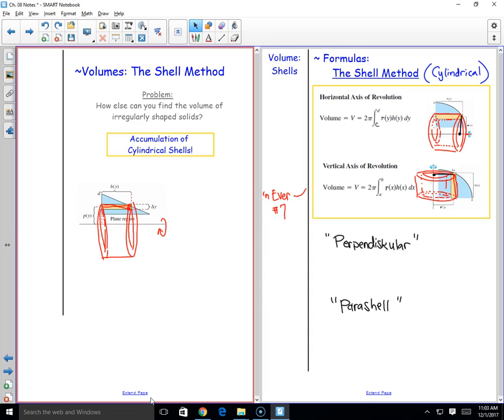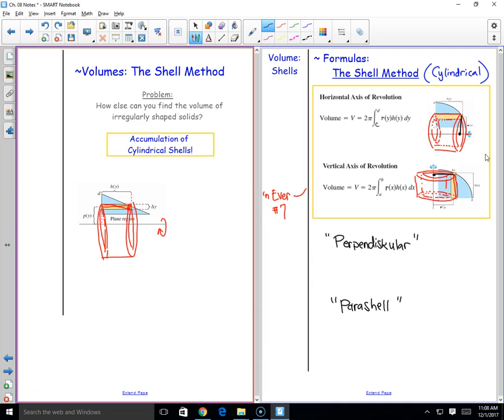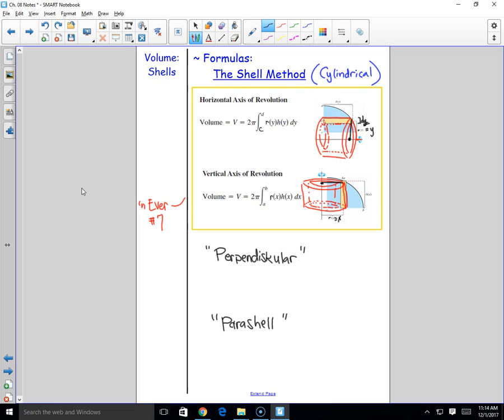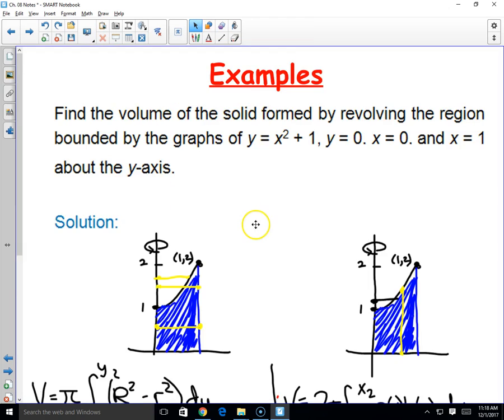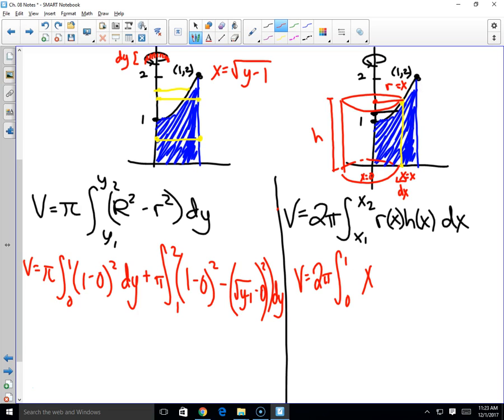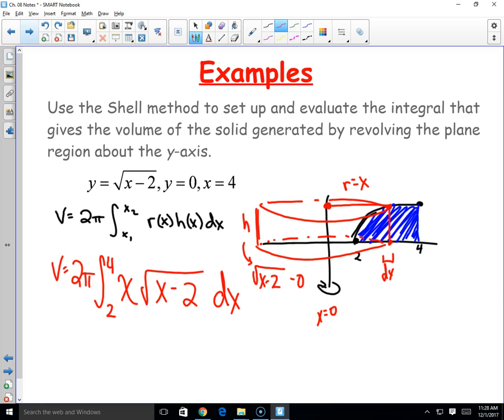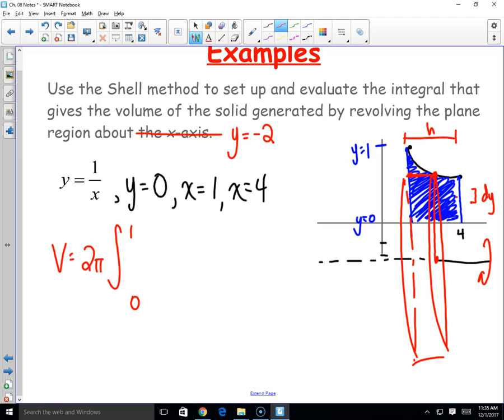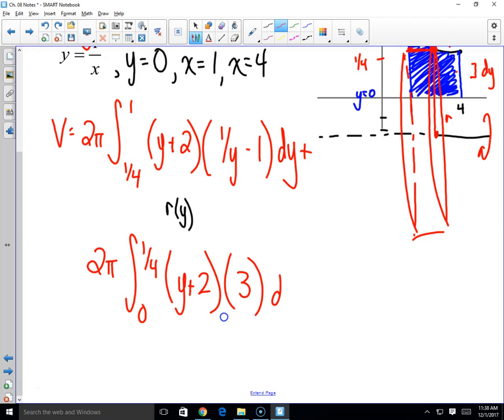CalcBC 12 01 17